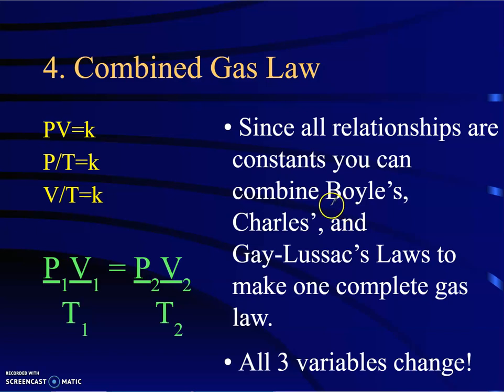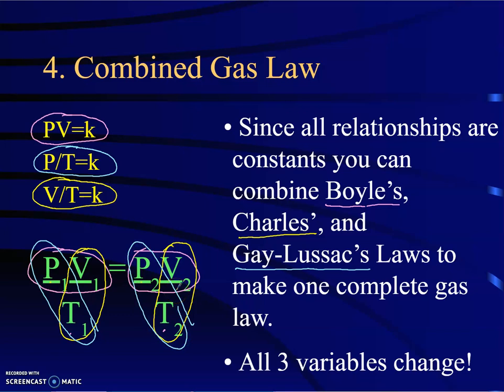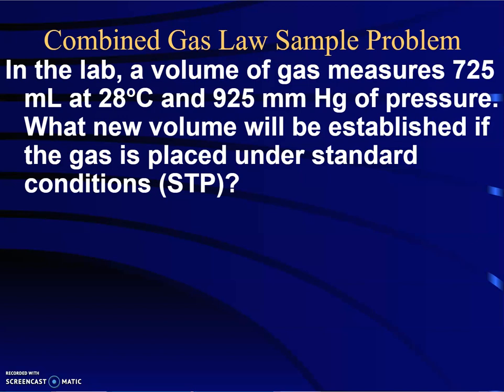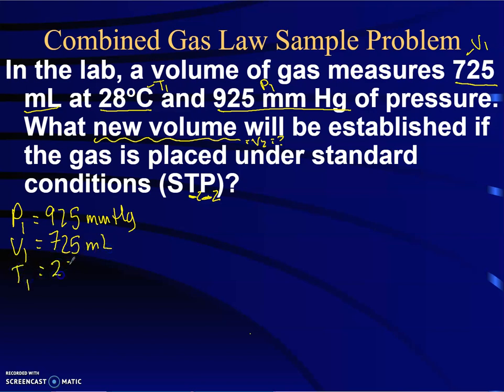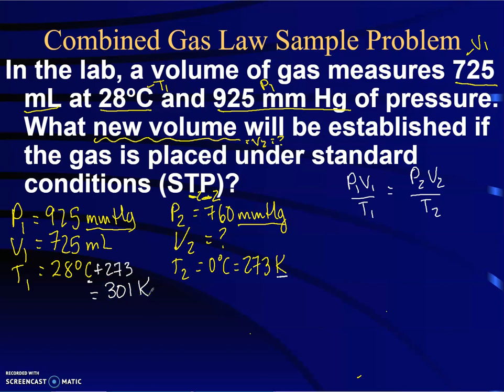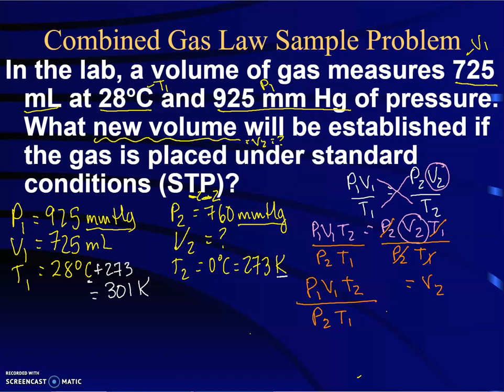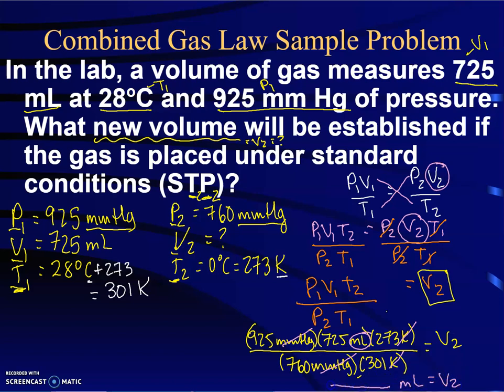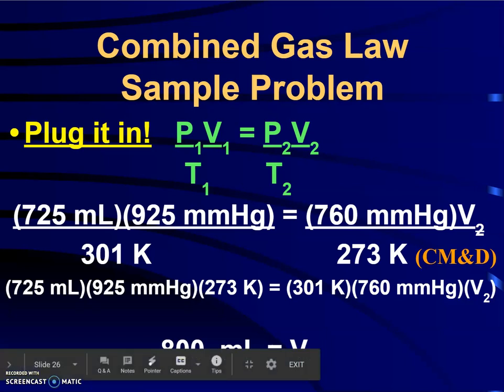11.4 (or 12.5) Combined Gas Law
This video explains the Combined Gas Law.  It blends together Boyle's Law, Charles' Law, and Gay-Lussac's Law.  This allows for all 3 variables to change without keeping one constant. The Combined Gas Law can also be used to plug in any Boyle's, Charles', or Gay-Lussac's Law problem by keeping one of the variables constant and removing it from the equation.  This video shows an example problem calculated and some pro-tips to remember while solving the algebra.